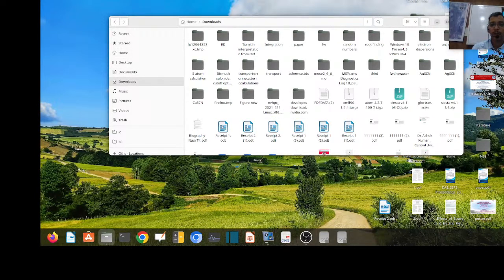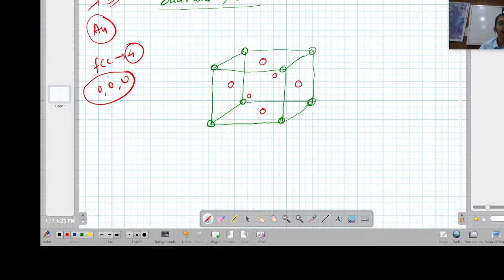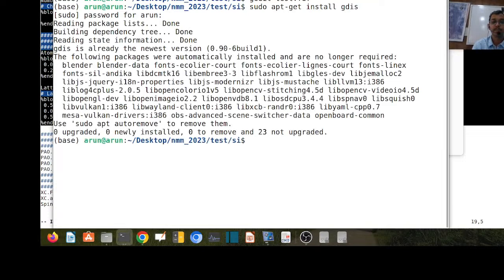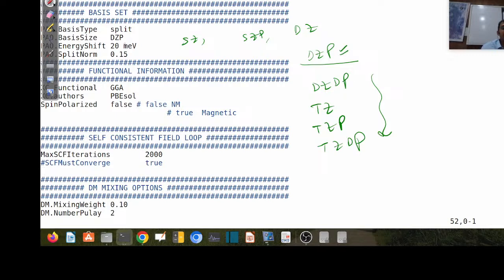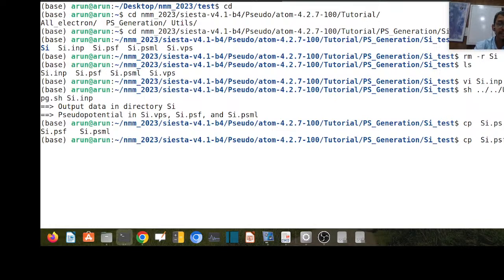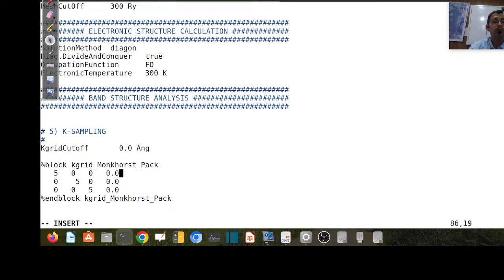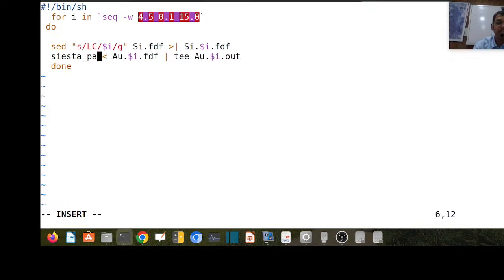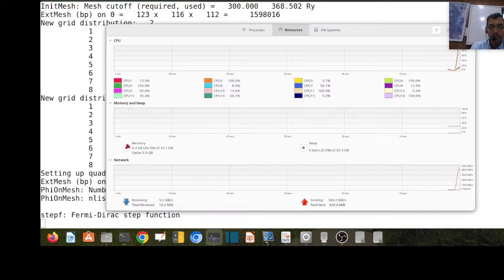SIESTA: case studies